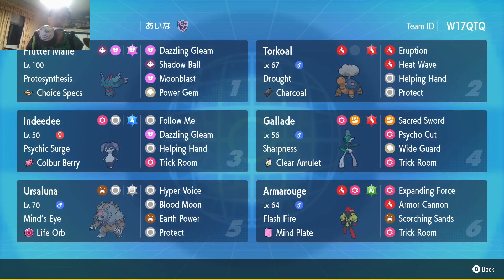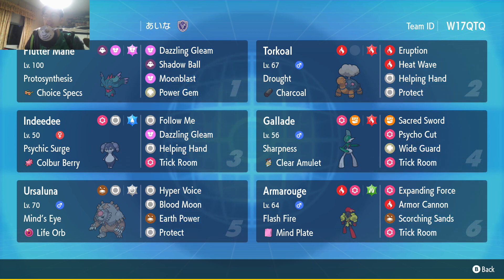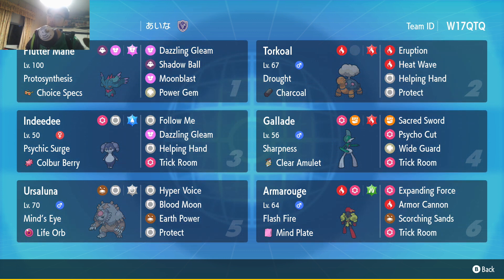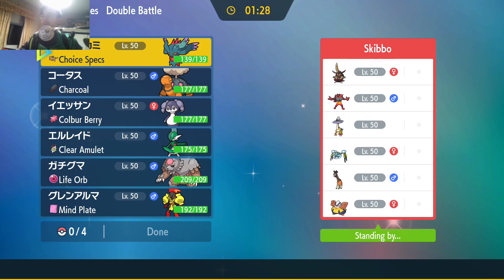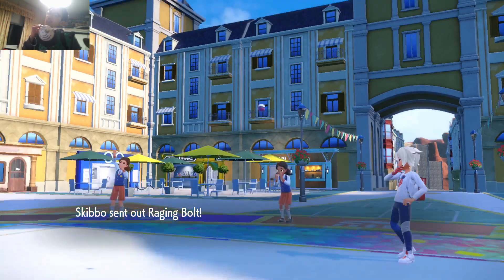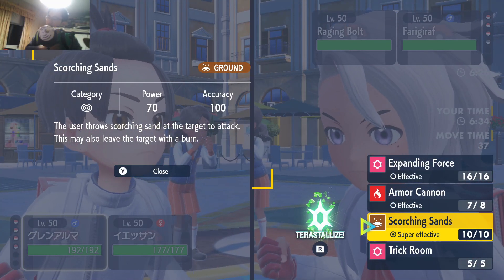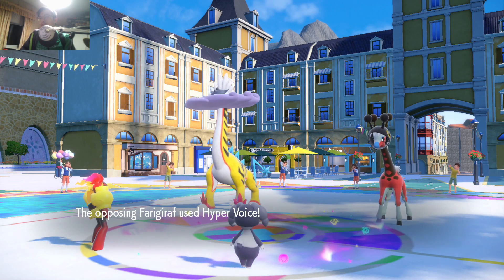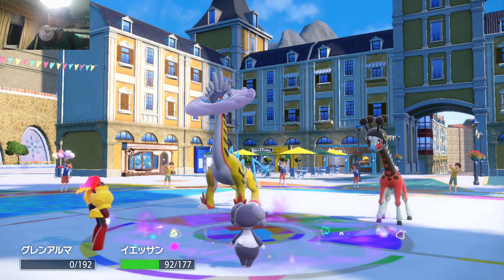Aggressive Gallade Trick room team Madness OP Pokemon Scarlet/Violet VGC Ranked Doubles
Today I'm going to be showcasing you... This team has a few ways to abuse psychic terrain physically via Gallade and special from Armarouge. The accompaniment of both allows you tackle any combination of enemies. Speed control coming from Flutter Mane Icy Wind or Trick Room allows you easily maneuverer around the playing field aggressively. Using Ursuluna and Torkoal to cover for each other and abuse trick room

Team Members:
Flutter Mane
Torkoal
Indeedee
Gallade
Ursuluna
Armarouge

Pokepaste: (Nothing here = I dont have the paste, sorry)

If you want to see the most update to date content make sure to follow me and watch me on Twitch.TV

GAME INFO
Name: Pokemon Scarlet and Violet
Developer: Game Freak
Publisher: The Pokemon Company, Nintendo
Platforms: Nintendo Switch
Release Date: November 18, 2022